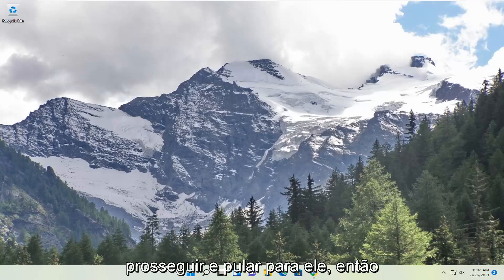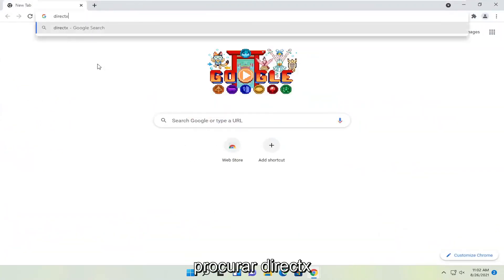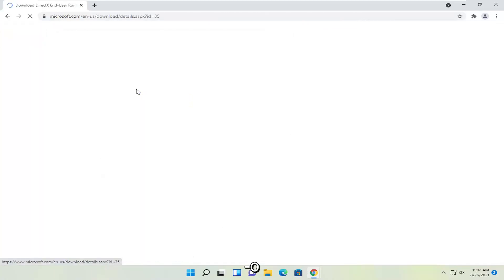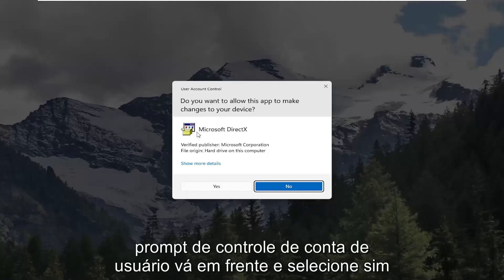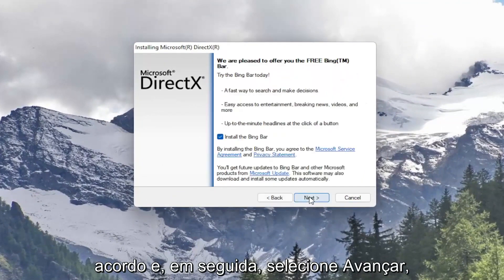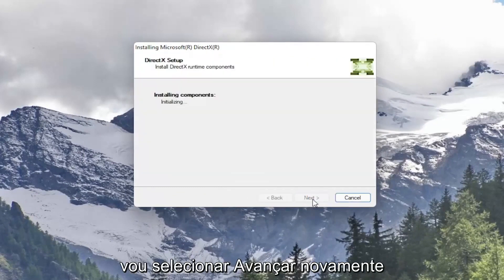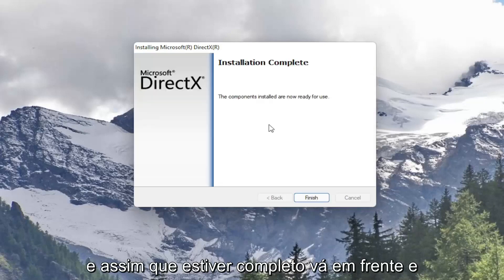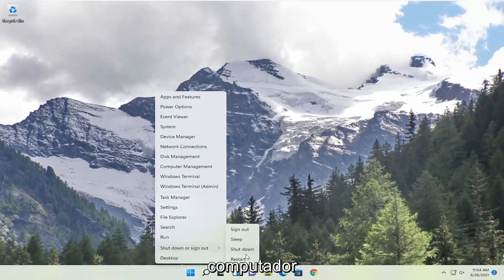Como Tirar Erro De Jogos d3dx9_43.dll Ou d3dcompiler_43.dll No Windows 10/11 [Tutorial]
Como corrigir o erro d3dcompiler 43.dll está faltando no Windows 11

O arquivo d3dcompiler_43.dll é um dos muitos arquivos contidos na coleção de software DirectX. Como o DirectX é utilizado pela maioria dos jogos baseados no Windows e programas gráficos avançados, os erros relacionados a esse arquivo geralmente aparecem apenas ao usar esses programas.

 O d3dcompiler_43.dll é um arquivo Dynamic Link Libraries utilizado pelo DirectX. Como tal, este é um arquivo bastante essencial para jogos e aplicativos gráficos.

Erros de DLL ausentes ocorrem quando o sistema operacional não consegue encontrar um arquivo DLL necessário para um programa ou se a DLL está corrompida de alguma forma.